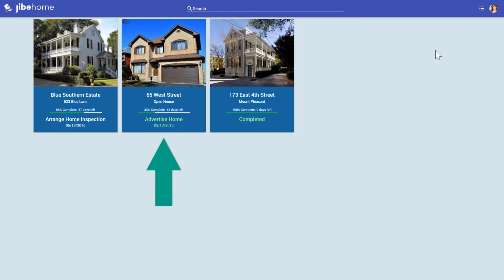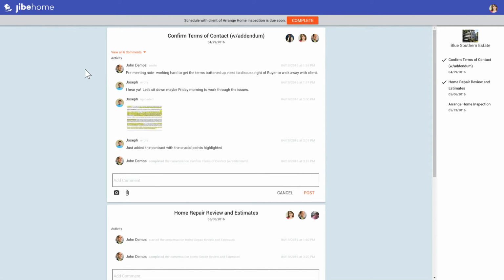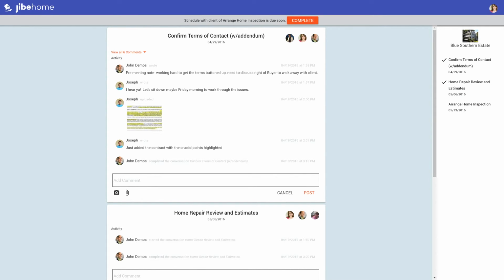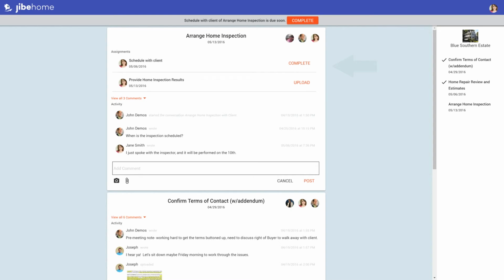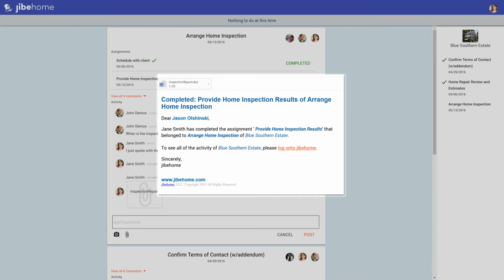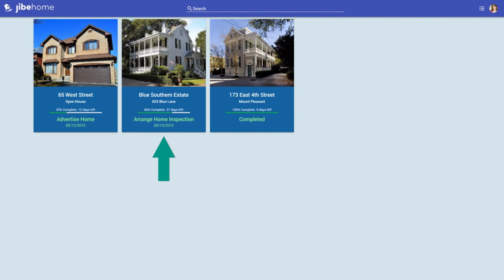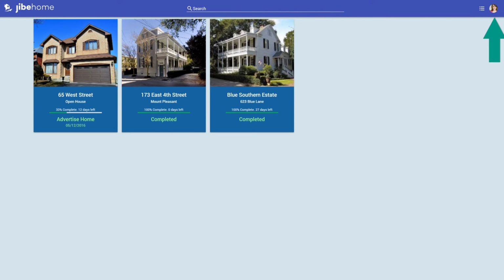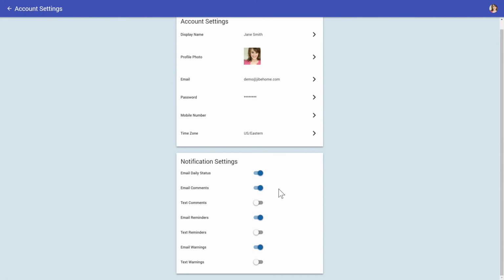An introduction to jibehome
Jibehome is a communications hub for real estate transactions. This is a brief demo intended for all users that gives an overview of the main features of jibehome.